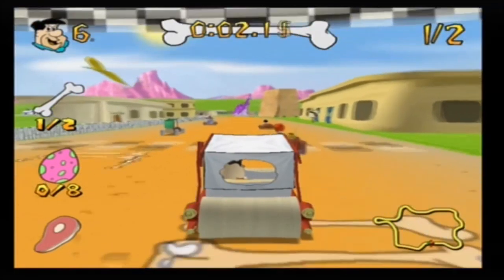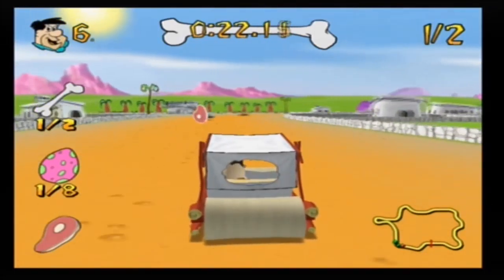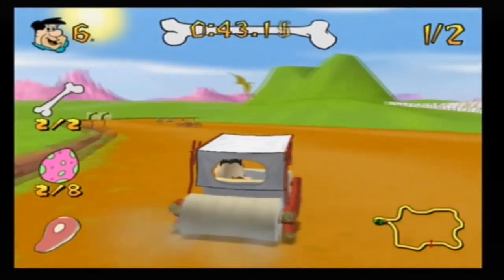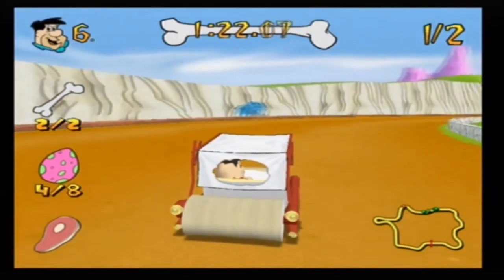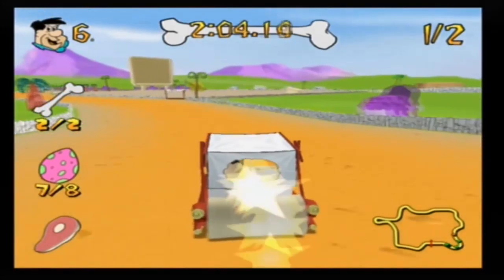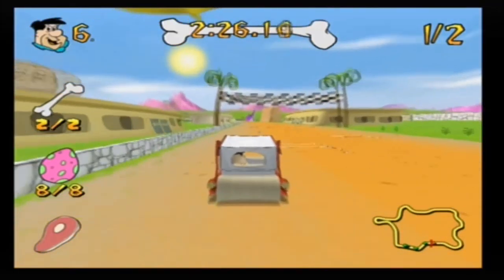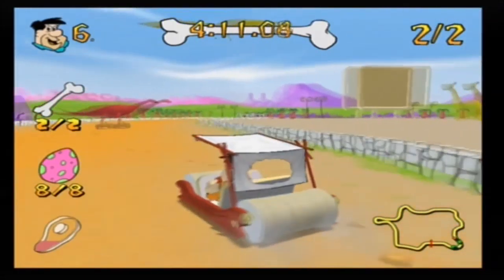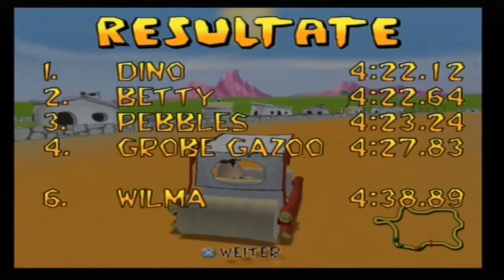Lets Play The Flinstones Race 01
Here some Video about The Flinstones Family Race Game, here we Start the Race at Steinheim, have fun and Enjoy the Flinstones.